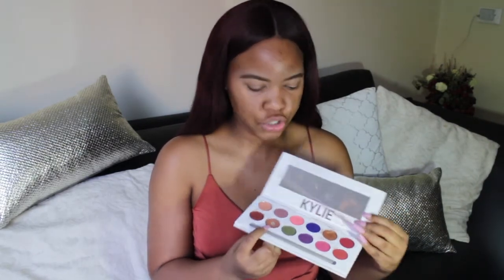NEW ** FENTY BEAUTY FOUNDATION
Hey lovies

Welcome back to my subbies and welcome to all my new folk. This is a Get ready with me/first impressions on the fenty beauty products. I am obviously not a makeup guru, which explains my terrible explanations however i hope you still gain some insight from this video.

Maine Wonders loves you! Love your girl!
until next time
xoxo